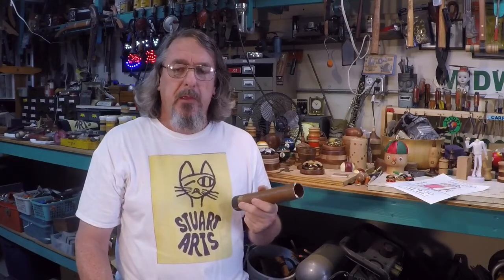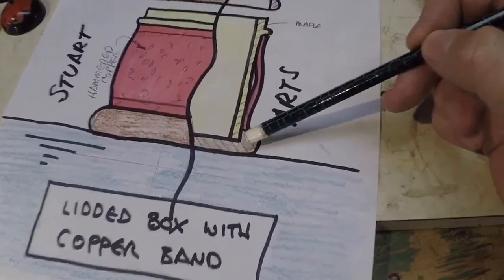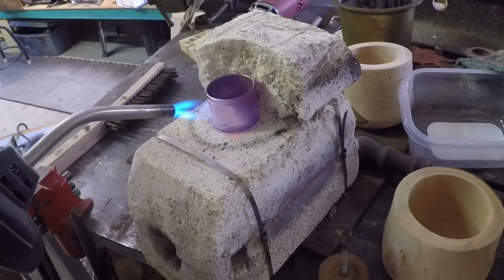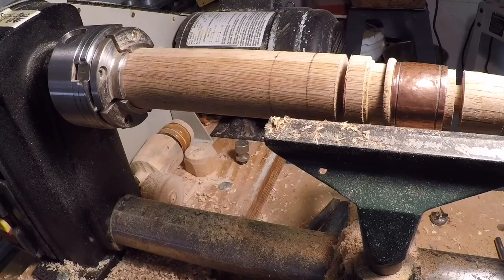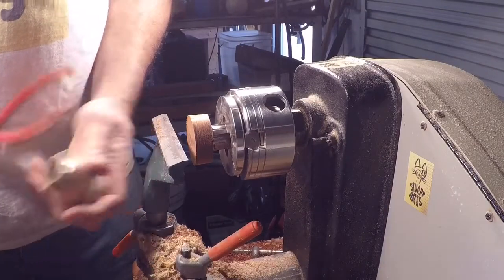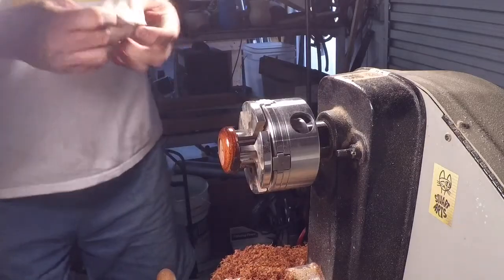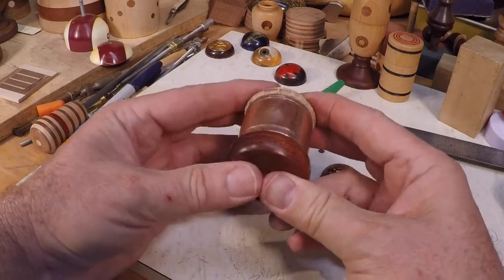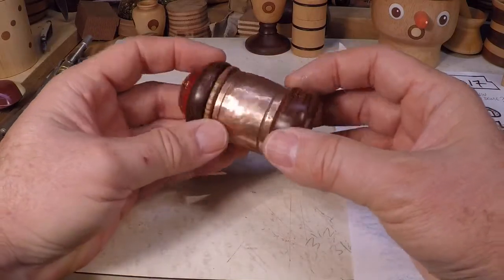Making a Copper Banded Lidded Trinket Box for the Queen's Birthday - Part I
I love old English pieces that use wood and metal. This was fun to make and I am planning other pieces that combine materials like copper and oak. While making this lidded box I thought of a special person who might like it and I hatched a plan. . Cheers!